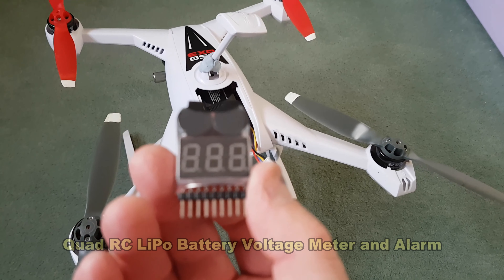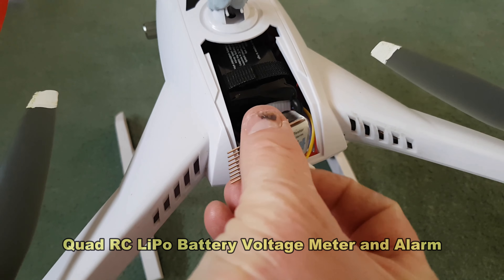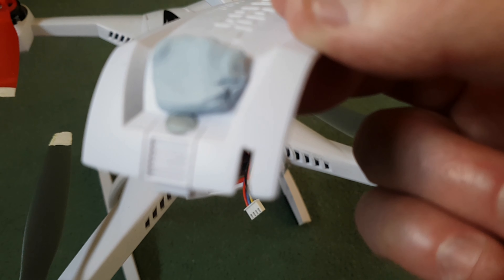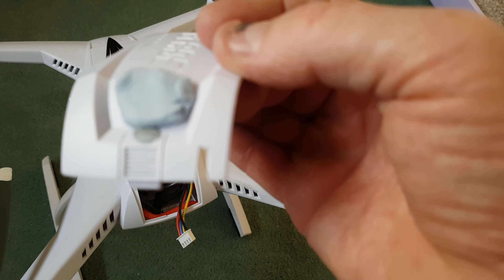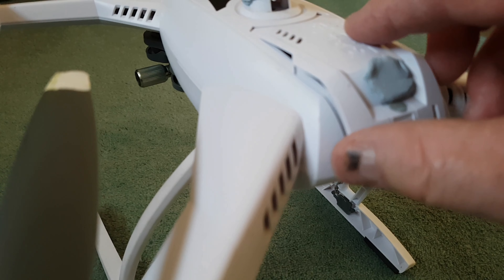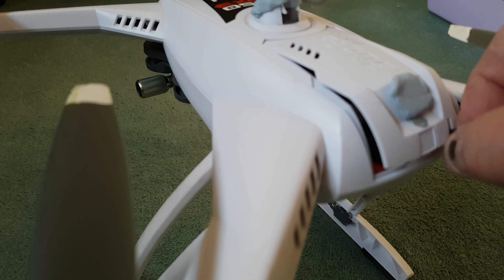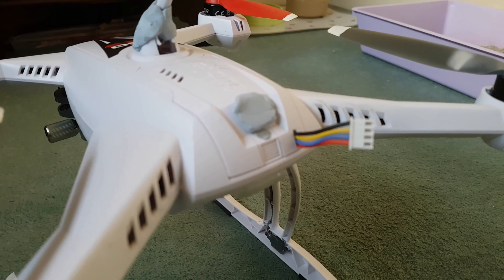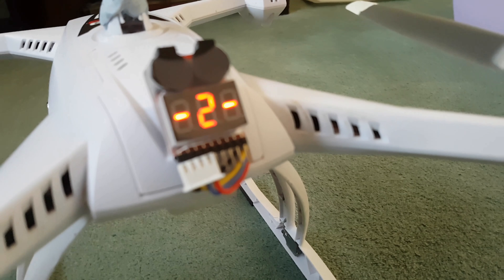Quad QX3 Voltage Meter and Alarm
Created with Corel VideoStudio. Hi, I am new to this vlog milarky. But I just wanted to show a video of how I fixed a Voltage Meter/Alarm to my 350 QX3 . First of I'd like to thank 'Tigger's RC Reviews' He was really helpful with his video for inspireing me to make this. Cheers